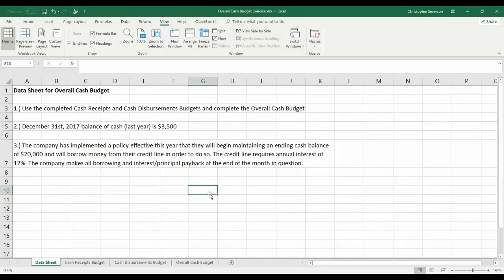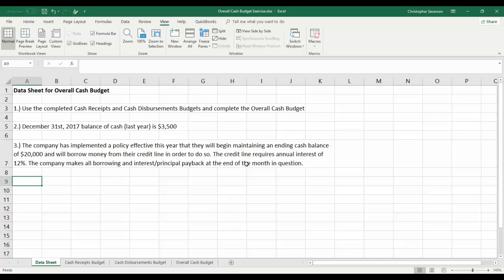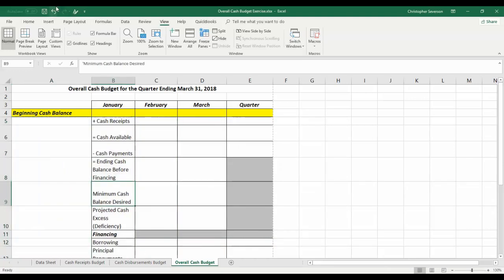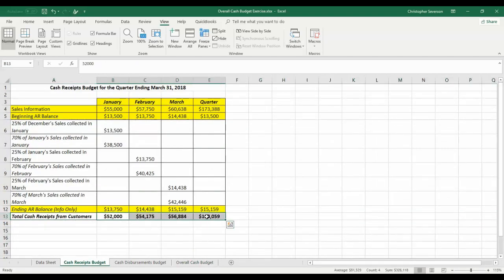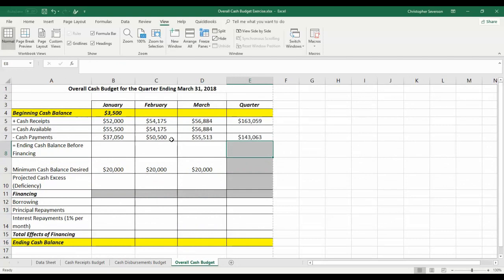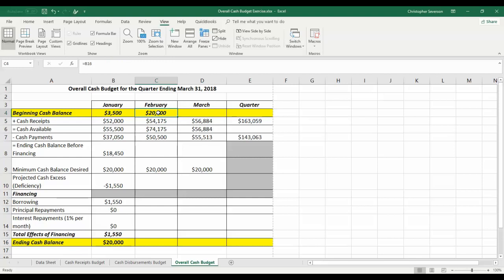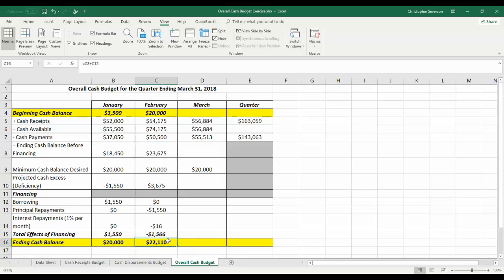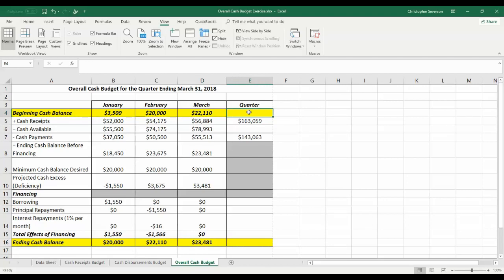Managerial Accounting - Practice Exercise for Overall Cash Budget-Severson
This video discusses the topic of the overall cash budget, including an example of a completed overall cash budget in Excel.